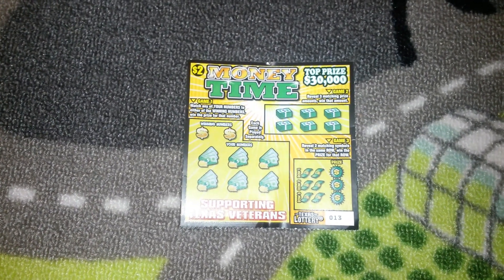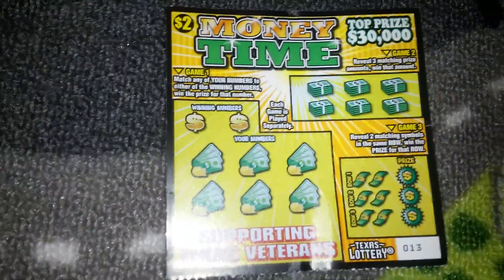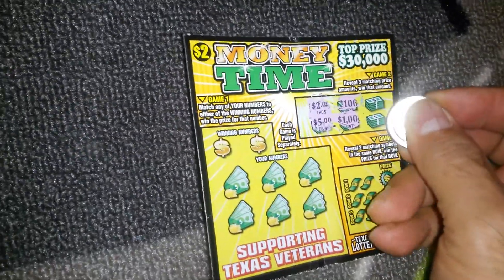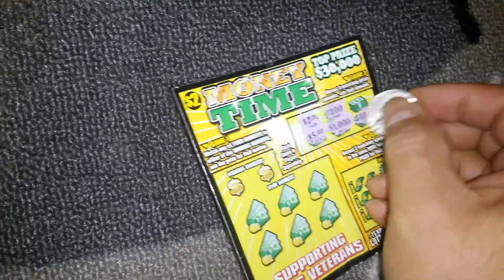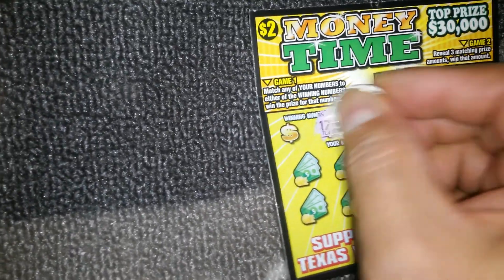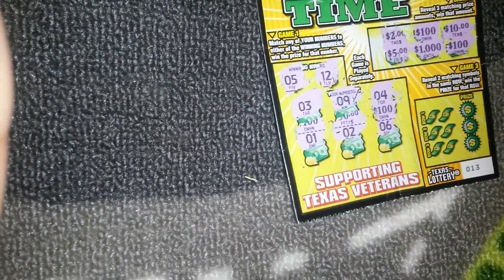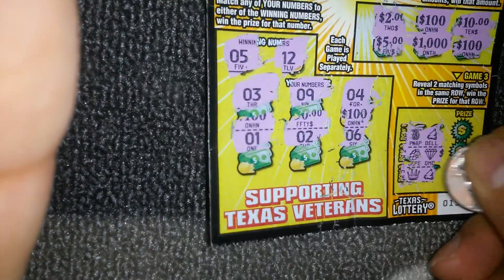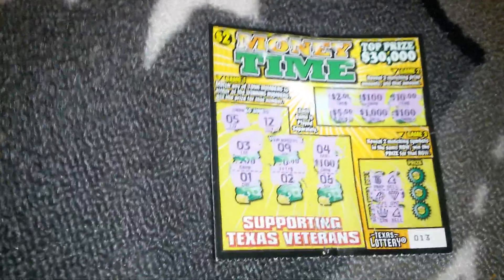Second scratch off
Second scratch off I don't play to much but all these tickets were giving to me by family members.